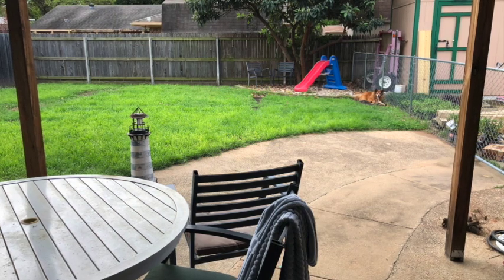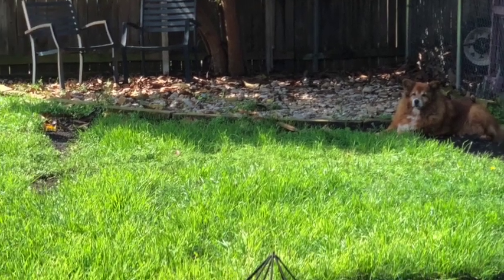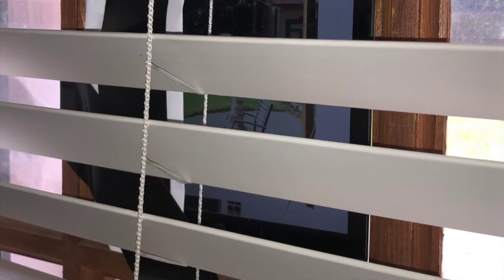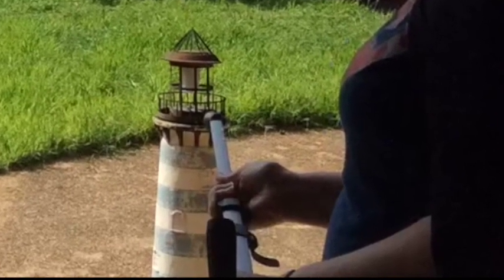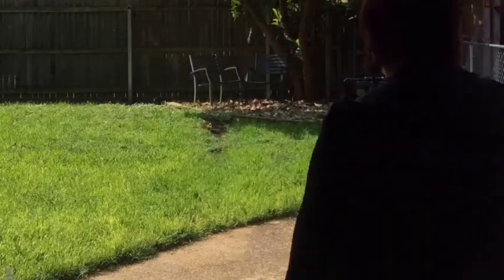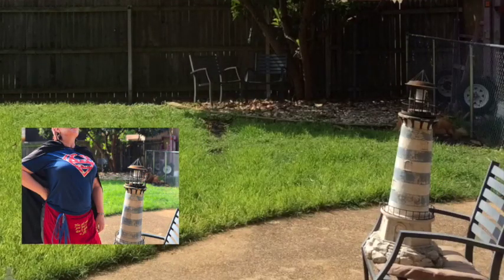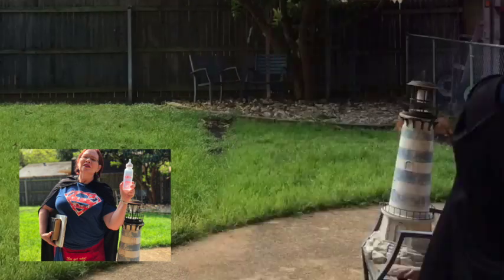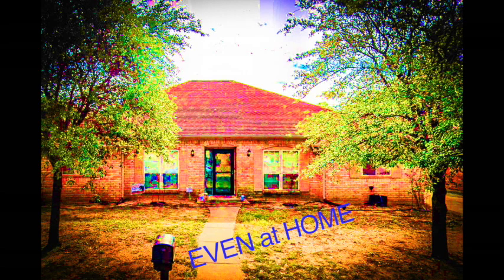How to take a Self Portrait with Your Cell Phone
I set up a time lapse to show the steps I took to take my own Self Portrait (NOT IN SELFIE MODE), but in portrait mode on my cell phone.